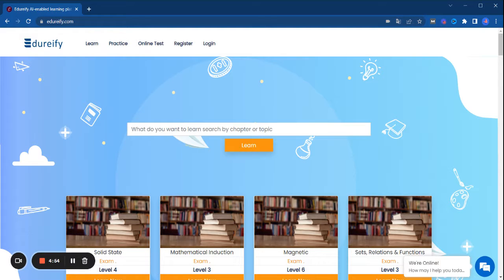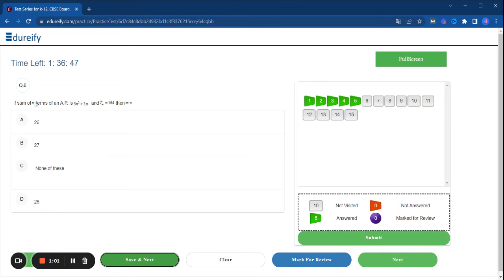JEE Mains Exam 2022 | Subject-Wise Mock Test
IIT/JEE 2022 strategy to score 685+. IIT/JEE is the most prestigious Competitive Exam for Admissions to AIIMS and Top Medical Colleges in India.
In this video, I have introduced Edureify AI-Enabled learning platform. With this study buddy you can excel in IIT/JEE Exam.
Click on the link to solve the online mock test with just a one click away

👉150+ Exams Covered
👉Curated Study Material
👉 Chapter Wise Revision (PCB)
👉 Interactive Quizzes & More